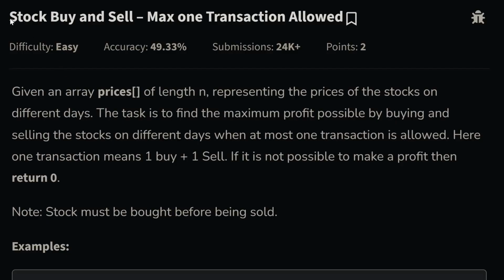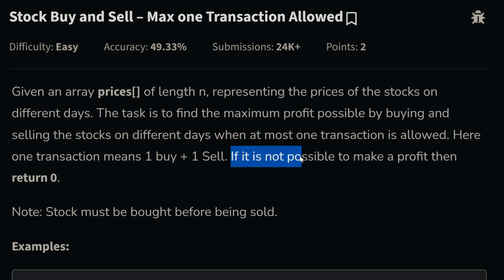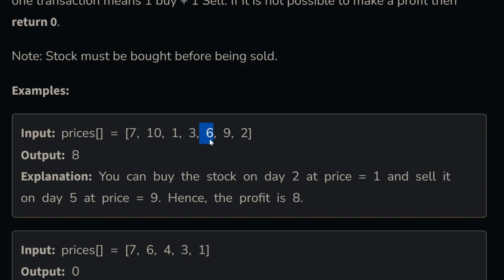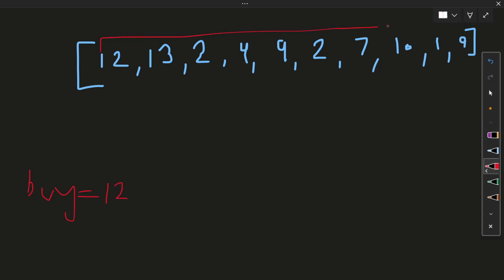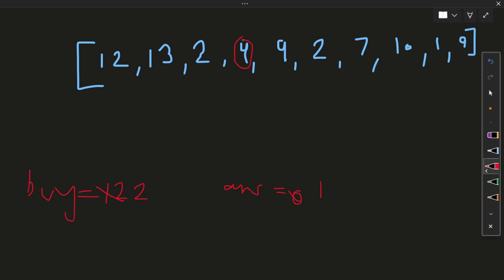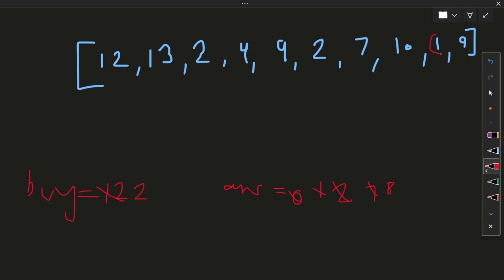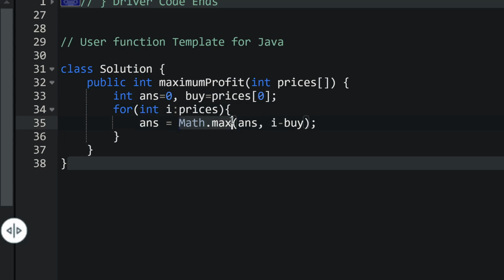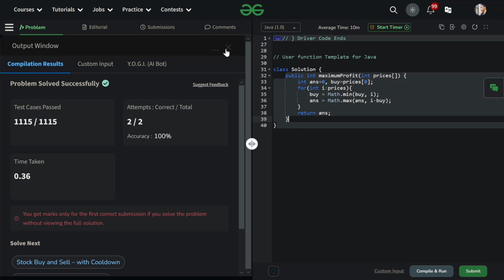POTD- 22/11/2024 | Stock Buy and Sell – 1 transaction allowed | Problem of the Day | GeeksforGeeks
Timestamp:
00:00 - Explanation
01:26 - Approach
03:10 - Code